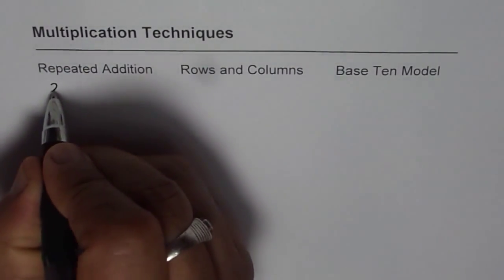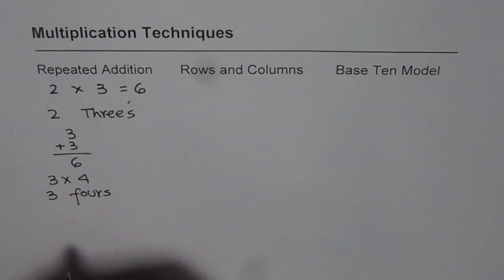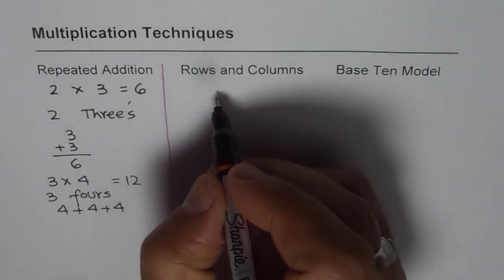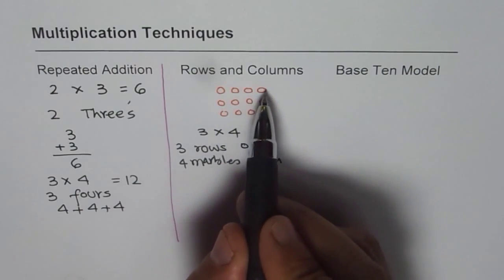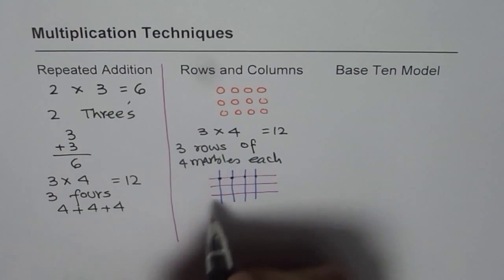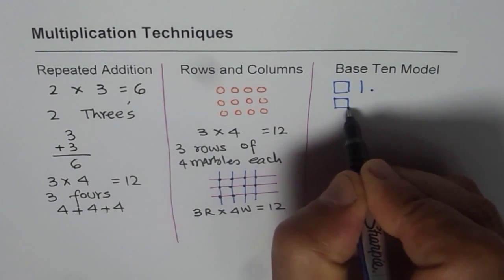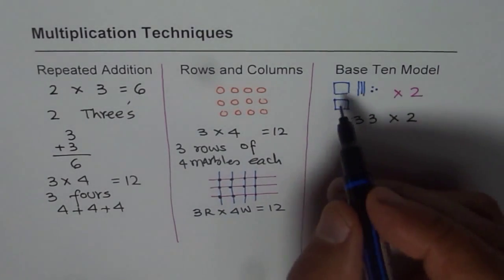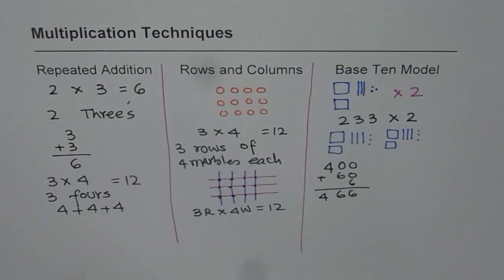Repeated Addition Rows and Columns and Base Ten Multiplication Techniques